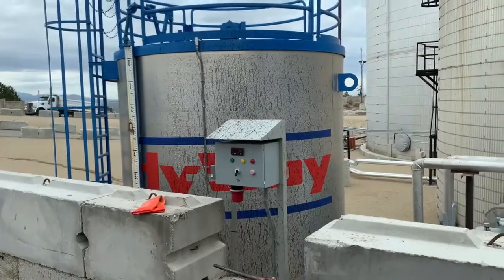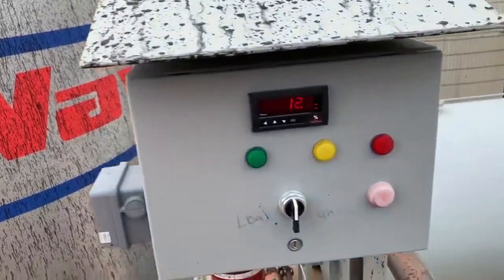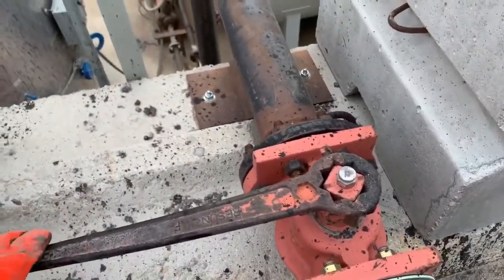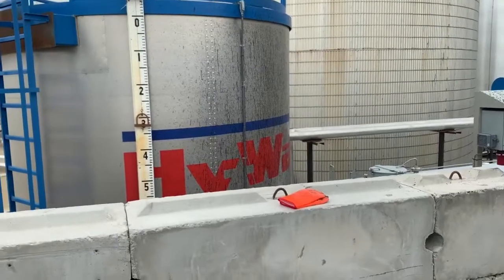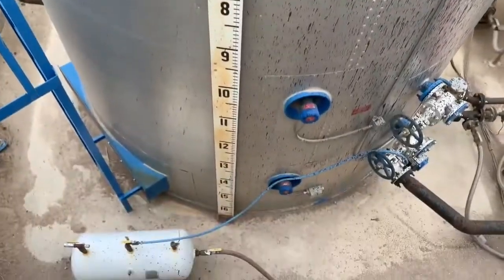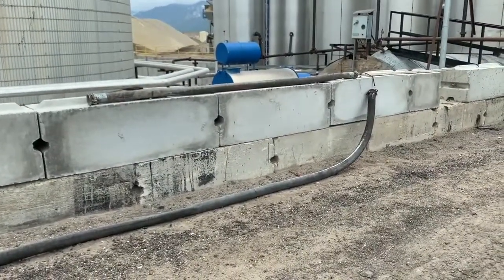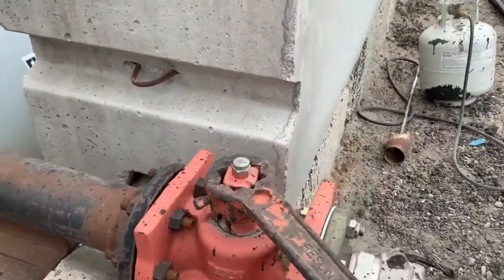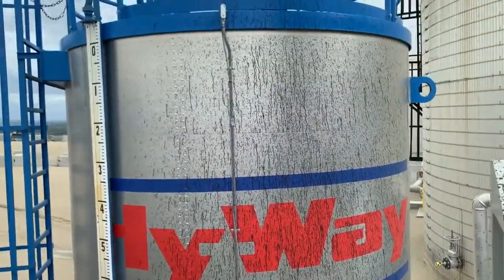Geneva Rock Pt of Mtn Emulsion Unloading Procedure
Here is how to unload emulsion at the Geneva Rock Point of Mountain facility. This was made in May 2020.

Double D Distribution is the premier asphalt trucking company in Utah hauling hot asphalt oil and asphalt emulsions. To learn more about our decades of experience please visit us